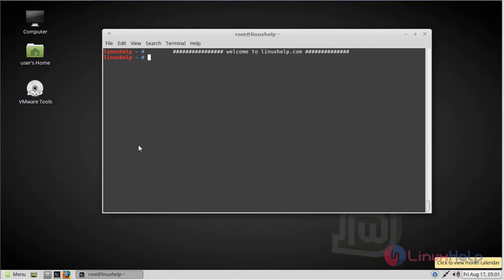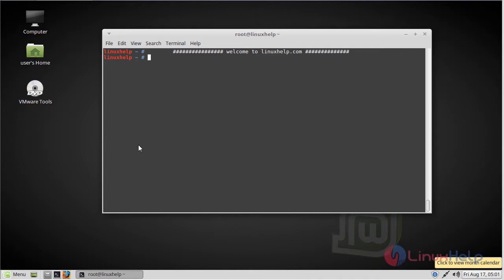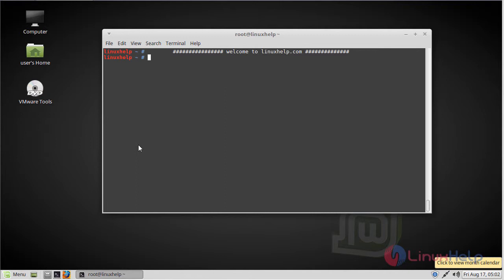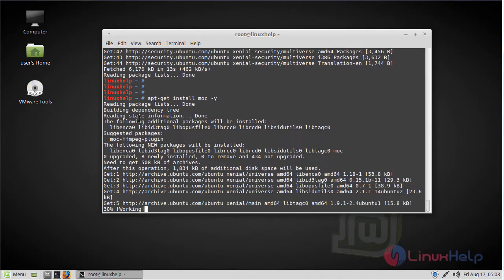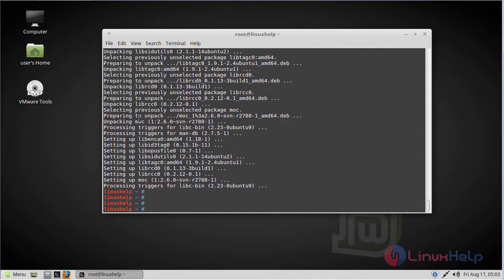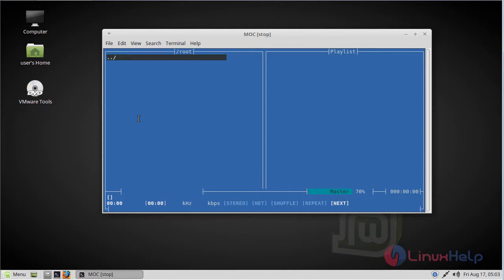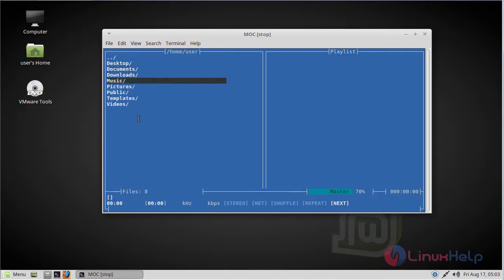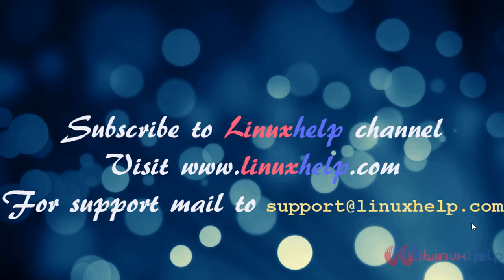How to Install MOC on Linux Mint 18.03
This video covers the method to install MOC on Linux Mint 18.3. Music On Console (MOC) is a ncurses-based console audio player for Linux/UNIX.